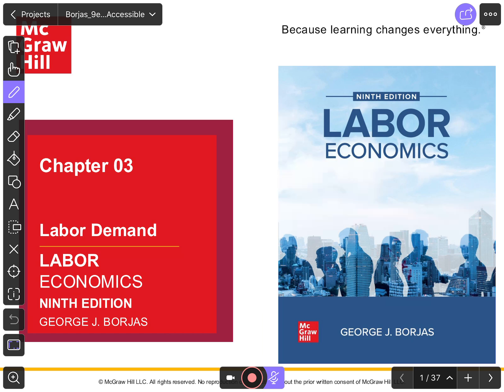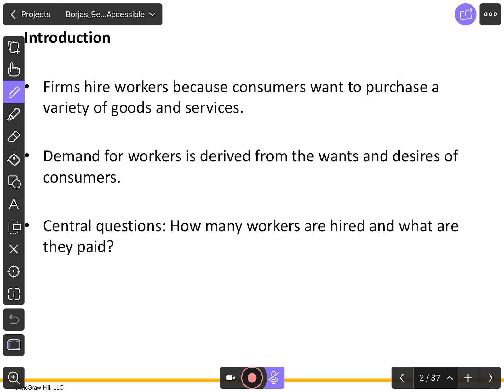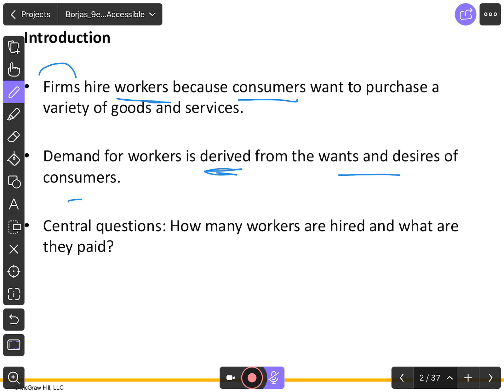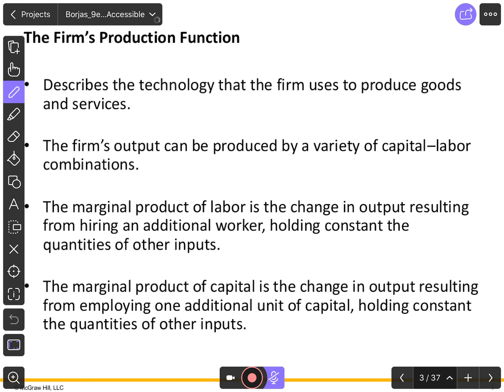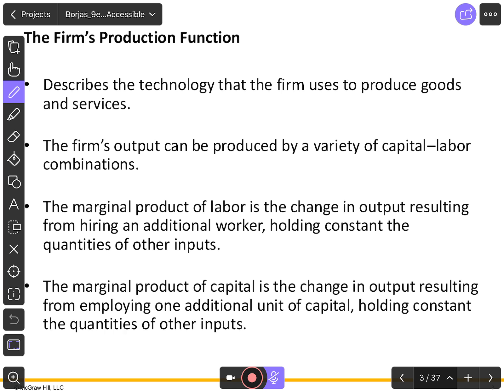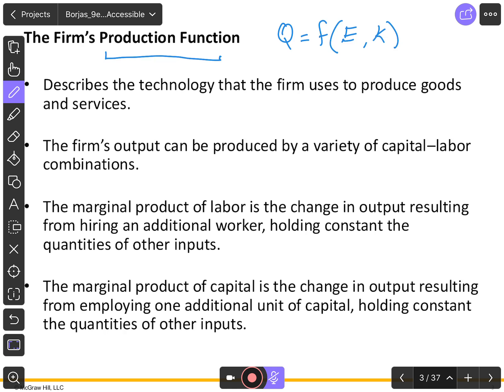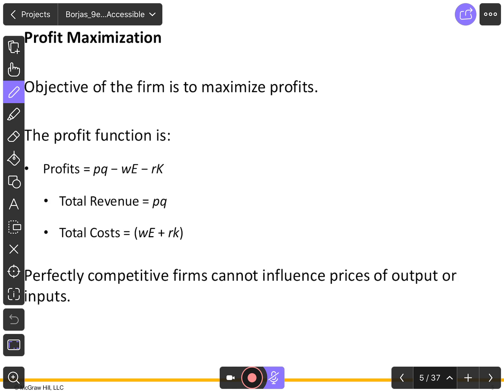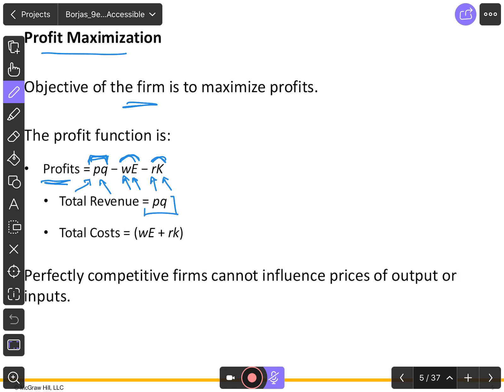Labor Ch3 Part 1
Part 1 of  Chapter 3